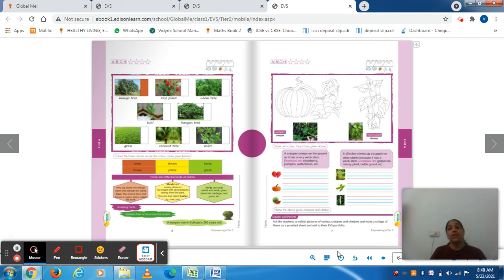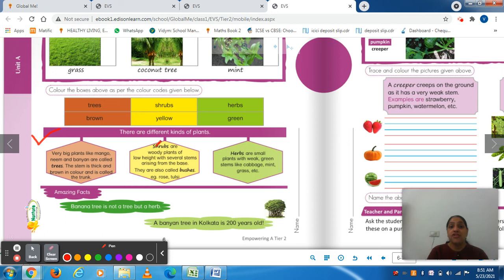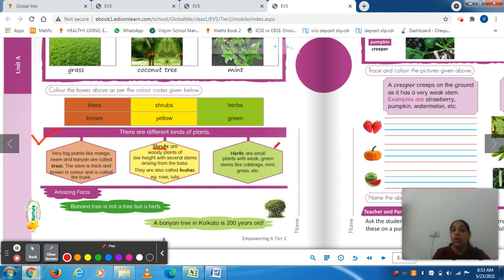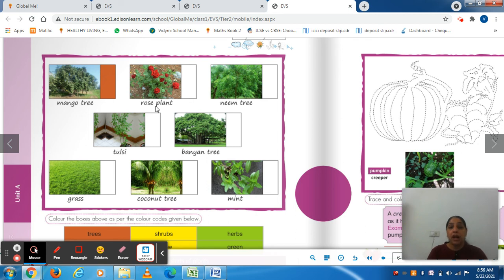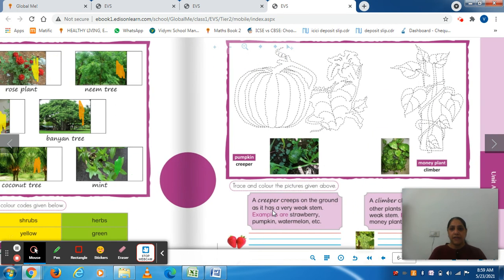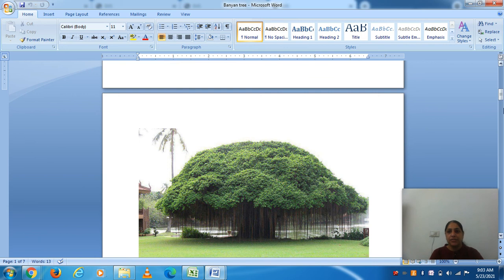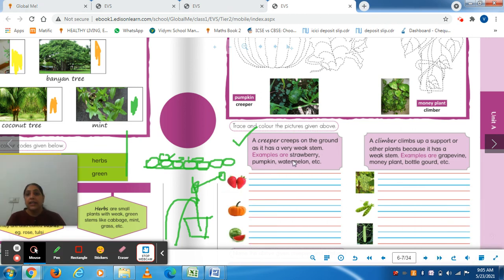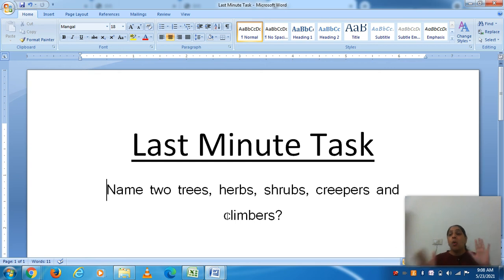Session - 2, Part - B, Class - 1